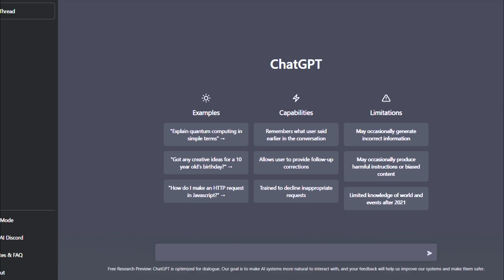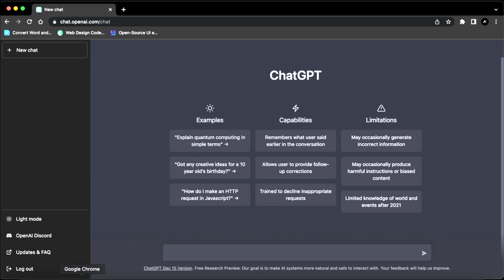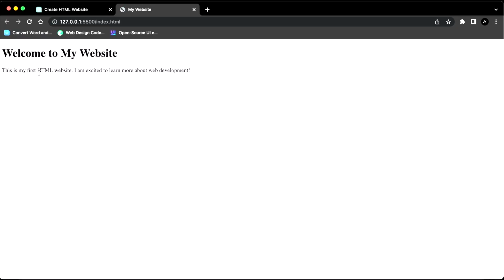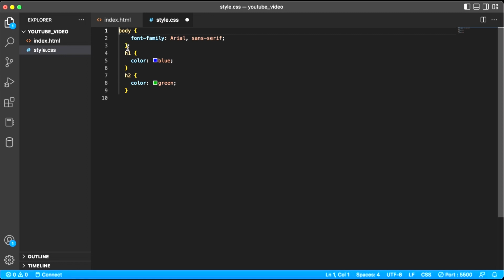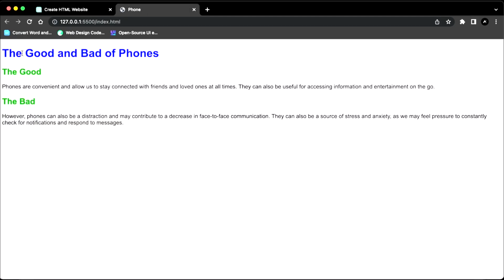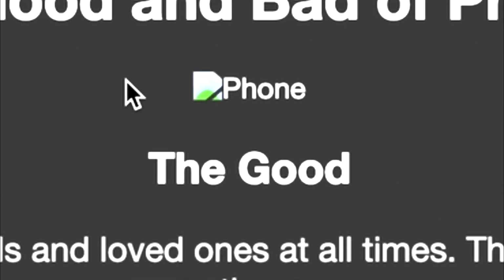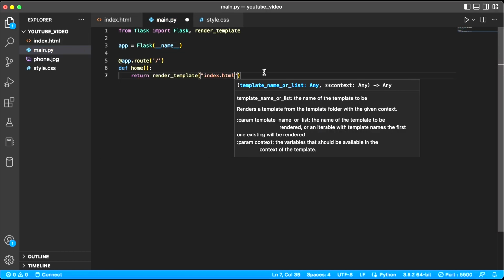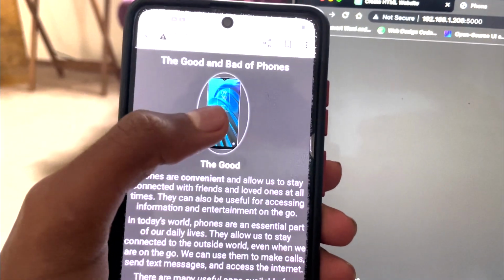Say Goodbye to Complex Website Creation with Chat GPT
Are you tired of struggling to build websites the traditional way? Introducing Chat GPT - the revolutionary tool that makes website creation a breeze. In this video, we'll show you how Chat GPT simplifies the website building process, allowing you to focus on creating a stunning and professional online presence. From drag-and-drop design to built-in SEO optimization, Chat GPT has everything you need to create the website of your dreams. Don't miss out on this game-changing tool - watch now to learn more about Chat GPT and how it can take your website to the next level!

===Music===

===IMPORTANT===